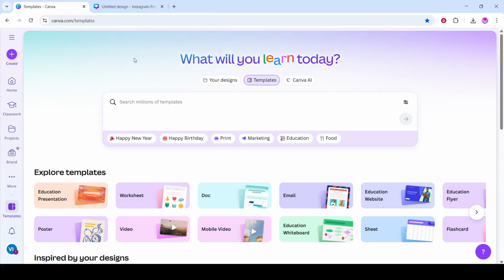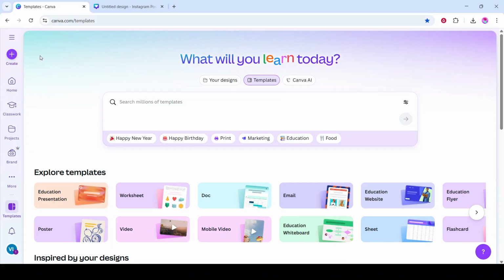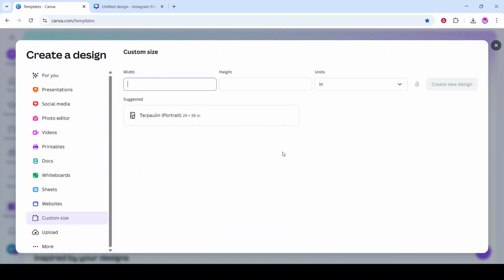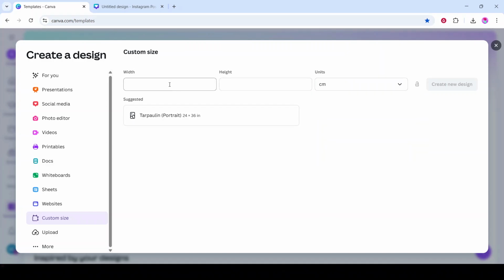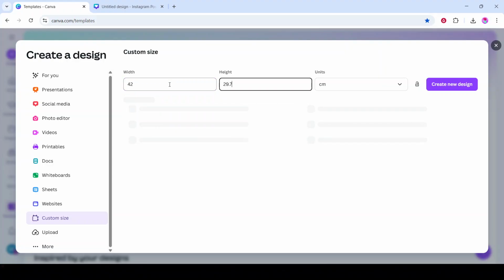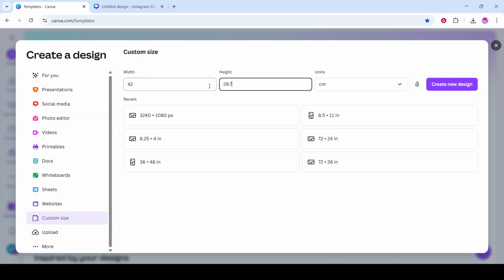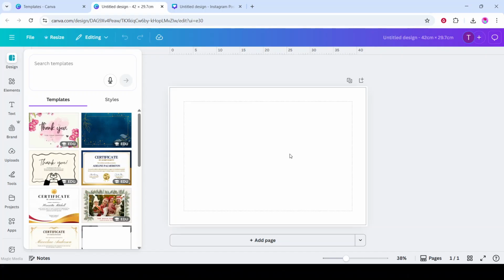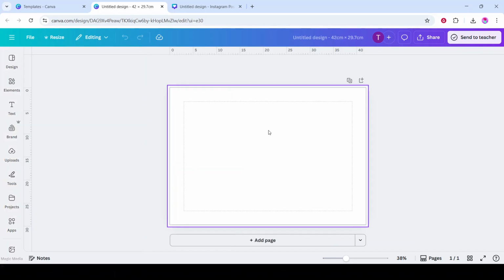How To Make A3 Size In Canva 2026 (Step By Step)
In This Video, I Will Show You How To Make A3 Size In Canva, Step-by-step Guide.

In This Video, We'll Show You 👇
Canva A3 Size
Create A3 In Canva
Canva A3 Template
A3 Poster Canva
Canva A3 Dimensions
Set A3 Size Canva
Canva A3 Design
A3 Document Canva
Canva A3 Tutorial
How To Set Custom Size Canva
Canva Custom Size A3
Canva Poster Size
Canva Print Size A3
Canva A3 Poster Template
Design A3 Canva
Canva A3 Poster Design
Canva A3 Document Setup
Canva A3 Poster Tutorial
Canva A3 Size For Printing
Canva A3 Size For Download
Canva A3 Size For Web